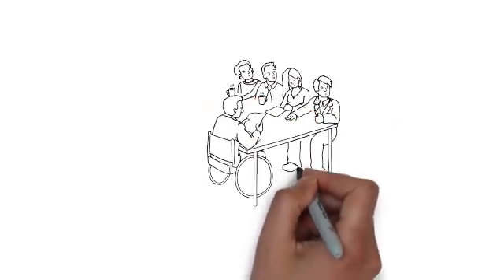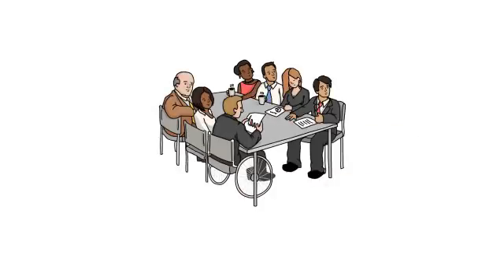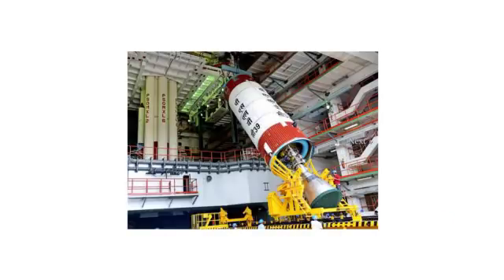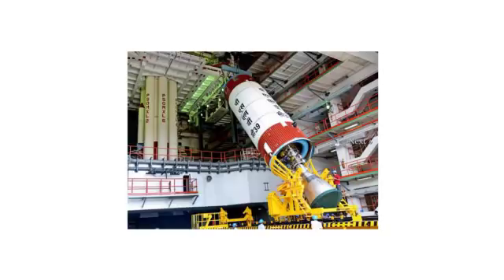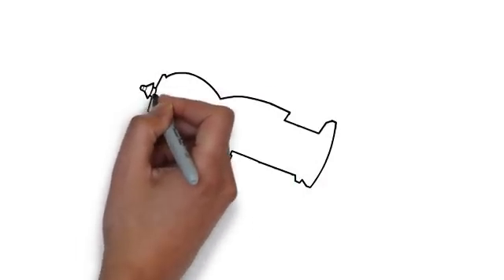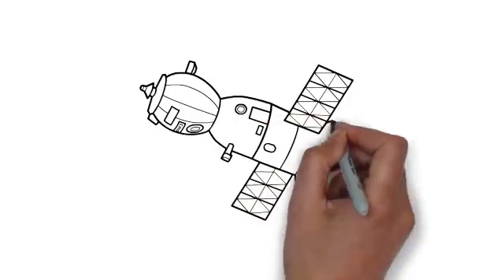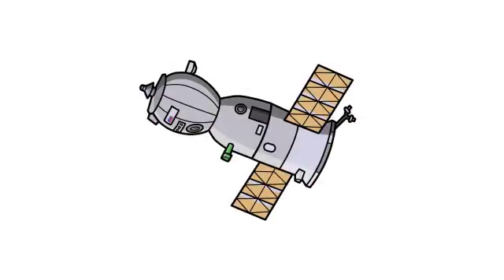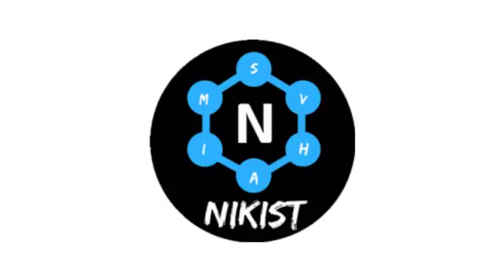India's unsung hero of chandrayaan 1 mission by nikist